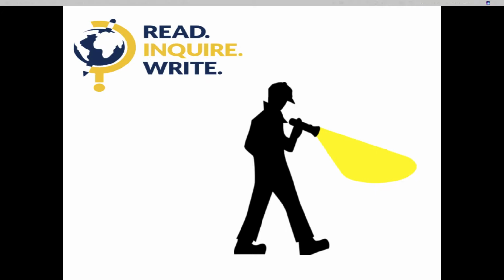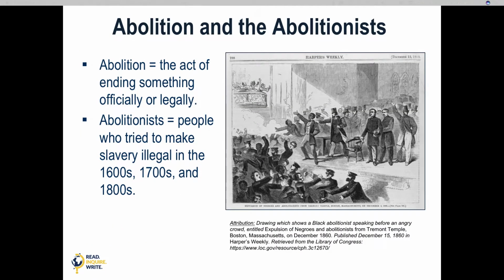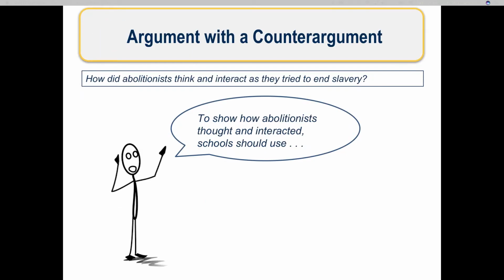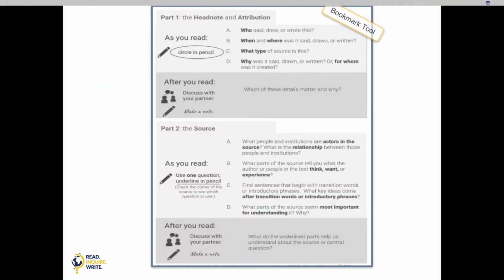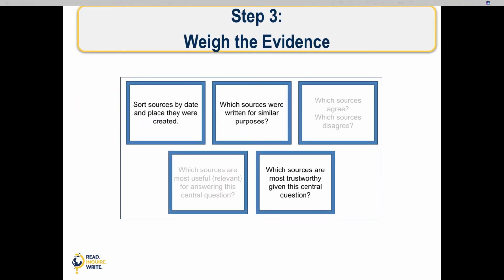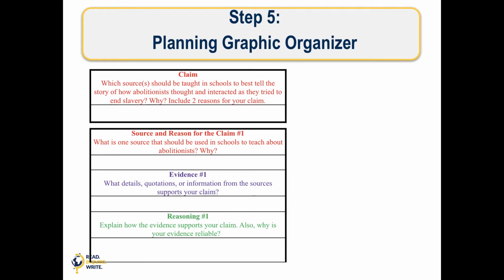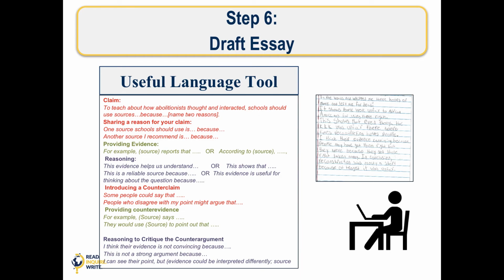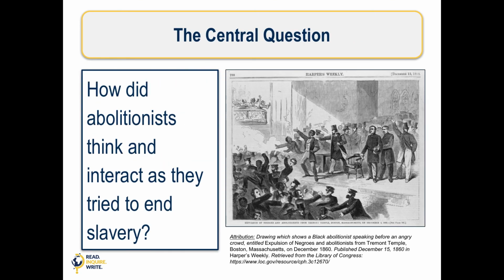CA-4 Abolitionists Investigation Overview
This video is an overview of the investigation, "How did abolitionists think and interact as they tried to end slavery?" It tells you what you will learn about during the investigation and the different activities you will do to support your learning."